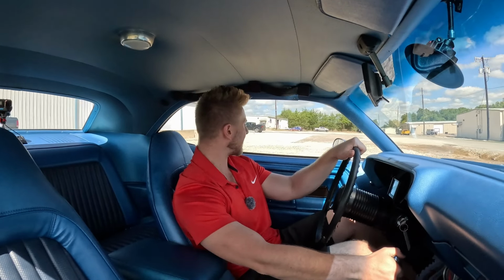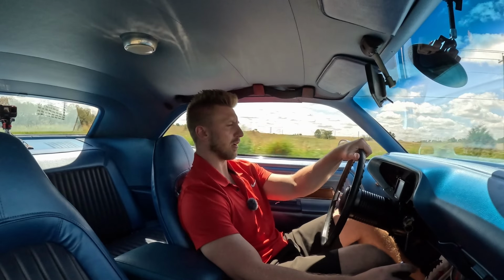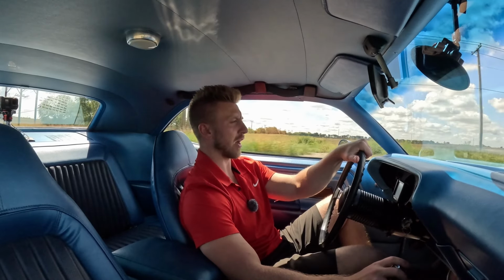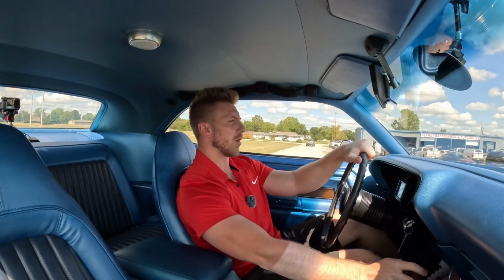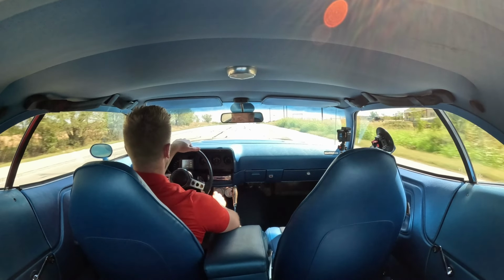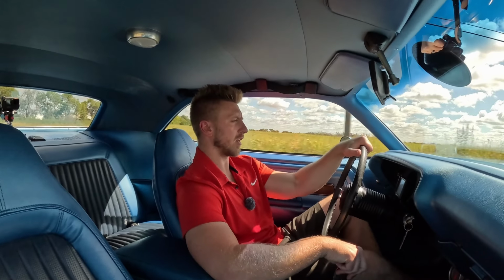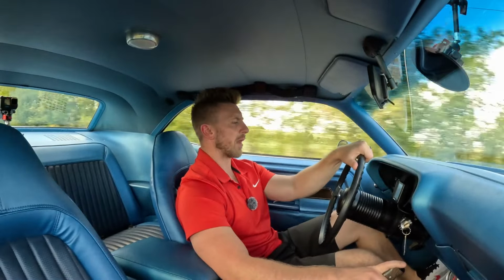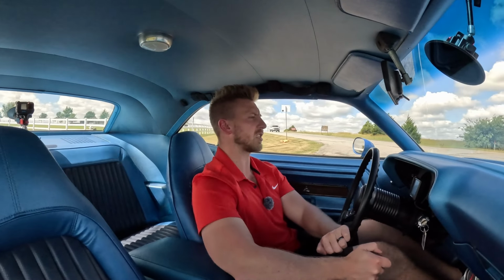1973 Dodge Challenger Test Drive Review | PC Classic Cars